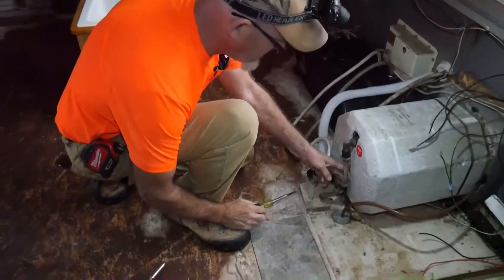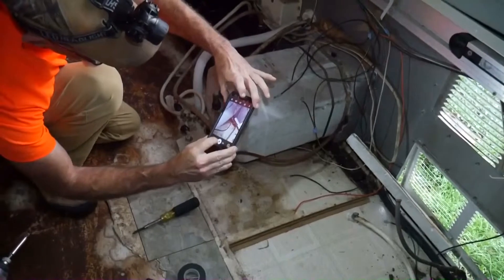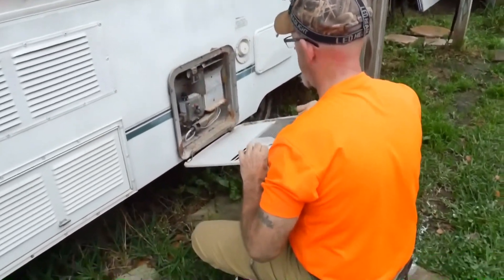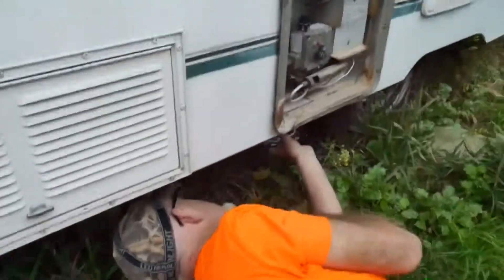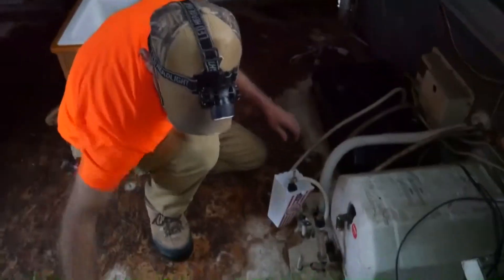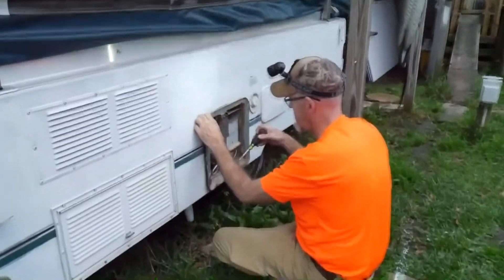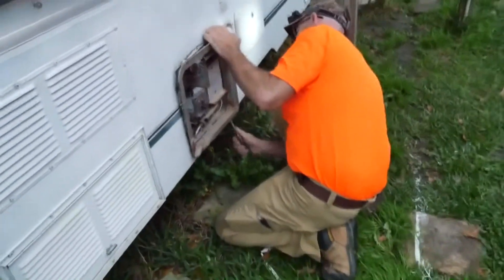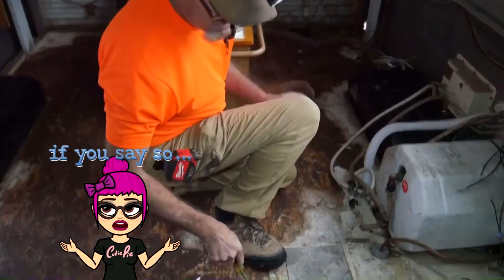Remodeling pop-up camper -- How to remove a water heater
Renovating our 1999 Coleman Santa fa  pop-up camper tent trailer

v=RWjH5yAhCPQ&t=8s